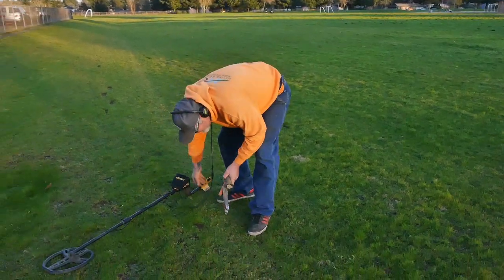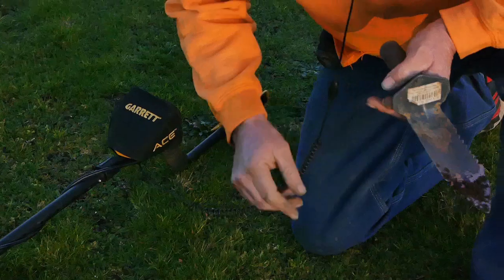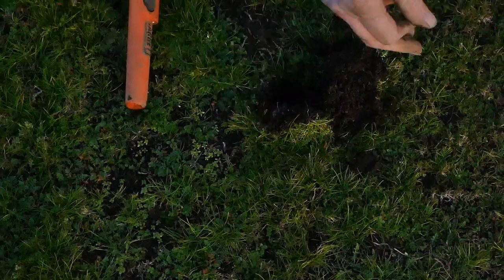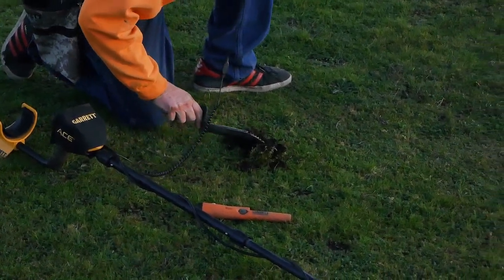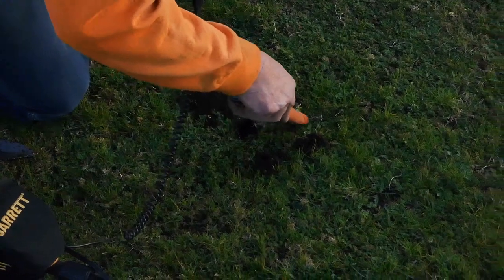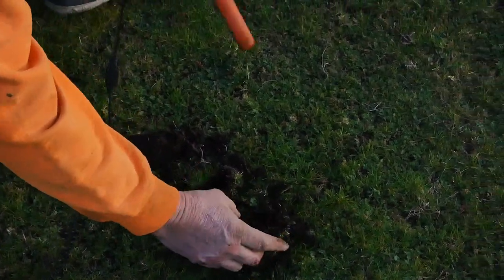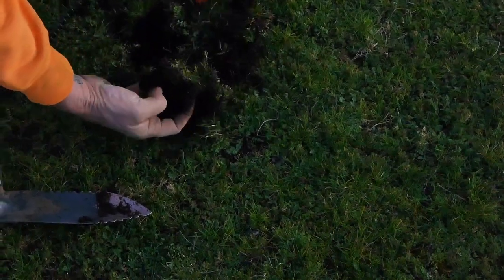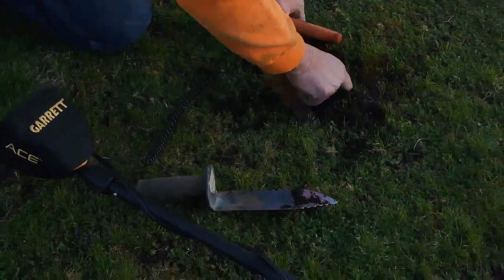Metal Detecting Schools and Parks.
Metal Detecting Schools and Parks in the NW.